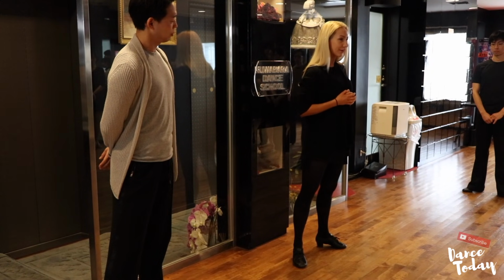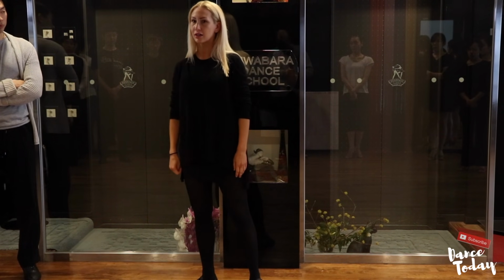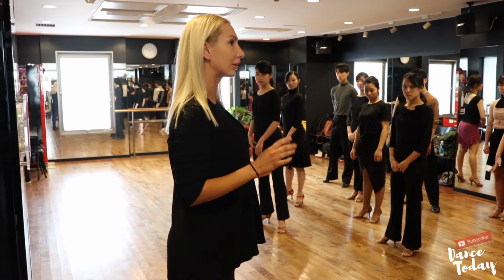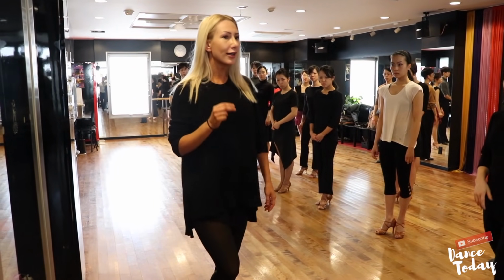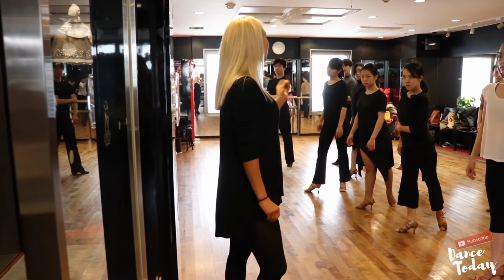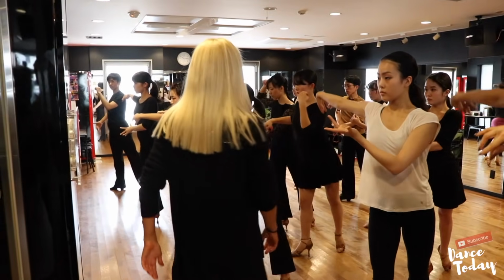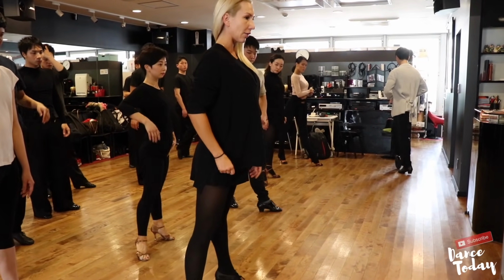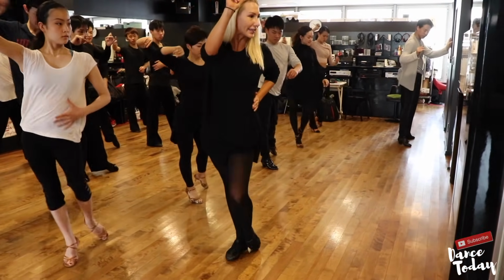Anna Kovalova | Rumba timing & hip action | Latin Dance Lesson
DANCE TODAY FREE LATIN LESSONS

Have you dreamed about having beautiful legs like the gorgeous Anna Kovalova ???
Exclusively from Dance Today you can watch and practice these exercises at home. These movements will help you greatly when it comes to completion time.

Anna Kovalova talks and demonstrates mens and ladies footwork technique for international rumba. In Part one you will learn proper foot usage for a forward and back rumba walk.

Do you want to book private lessons with Anna or would you like her to come to your studio for coaching and workshops ???

ТАНЦЕВЫЕ БЕСПЛАТНЫЕ ЛАТИНСКИЕ УРОКИ

Вы мечтали о прекрасных ногах и ногах, как великолепная Анна Ковалова ???
Исключительно из Dance Today вы можете смотреть и практиковать эти упражнения дома. Эти движения помогут вам значительно, когда дело доходит до времени завершения.

Анна Ковалова беседует и демонстрирует технику работы с мужчинами и женщинами для международной румбы. В первой части вы узнаете, как правильно использовать ногу для прогулки вперед и назад.

Вы хотите заказать частные уроки с Анной или хотите, чтобы она приехала в вашу студию для тренировок и семинаров ???